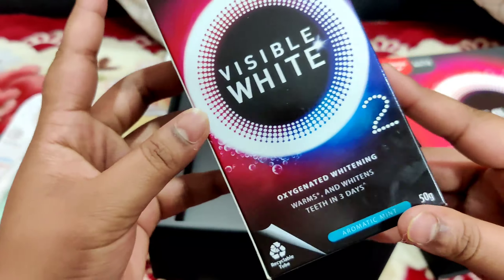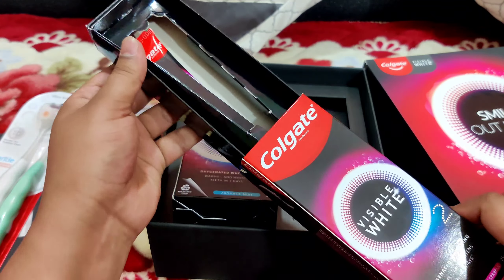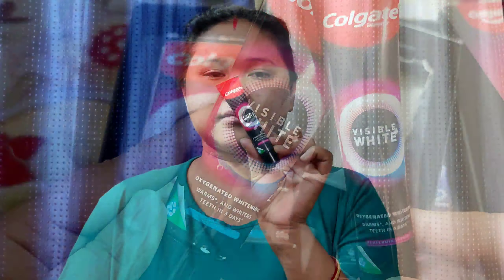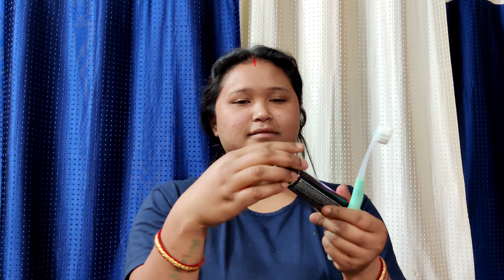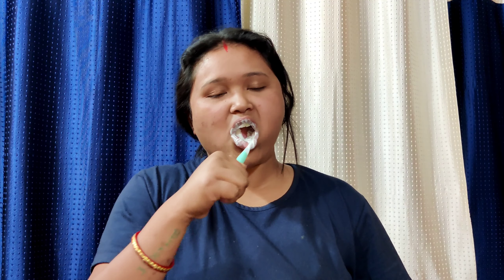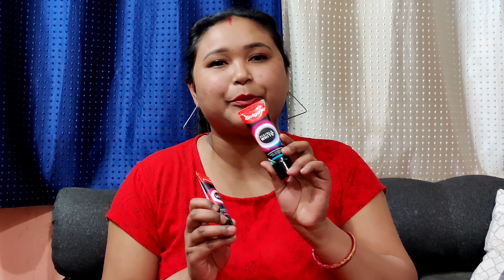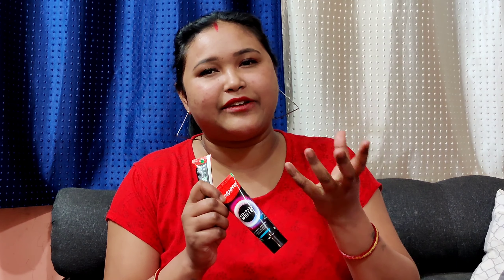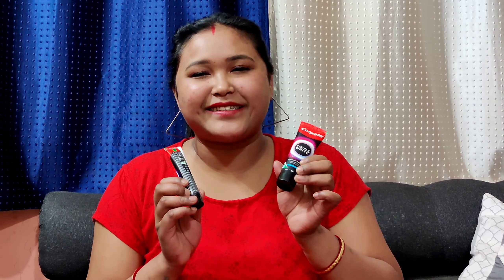How to Whiten Teeth at Home - My Experience | Colgate Visible White O2|Teeth whitening in just 3days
Looking for DIY teeth whitening hacks to get a perfect and radiant white smile at home? Watch this full video to find out how to whiten teeth at home in just 3 days.